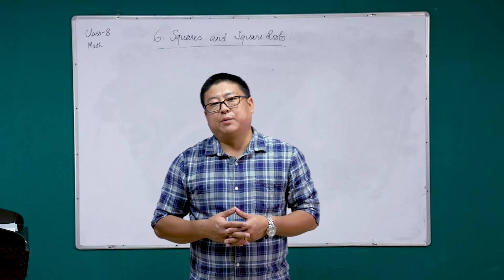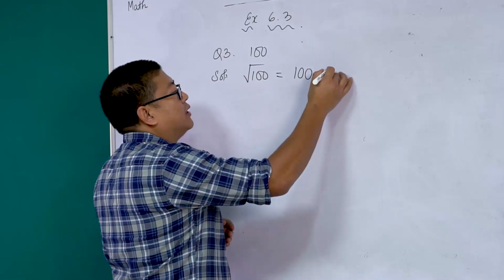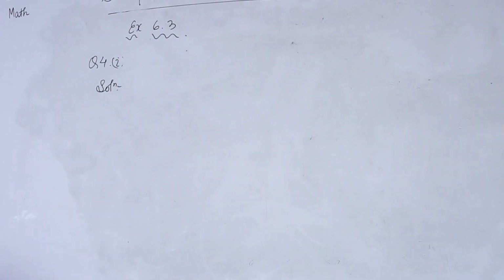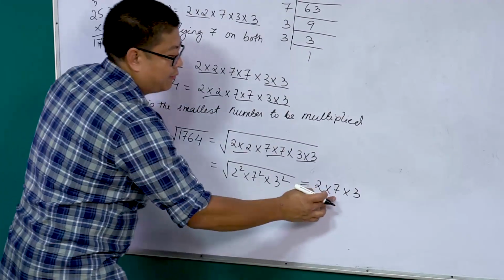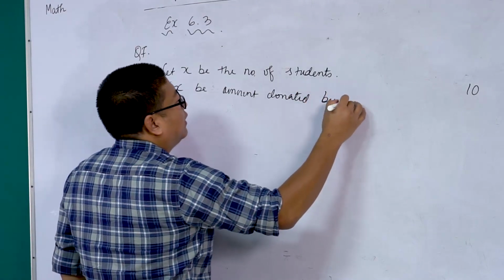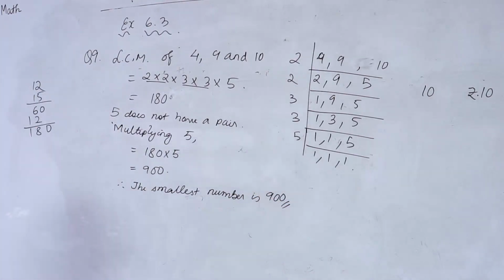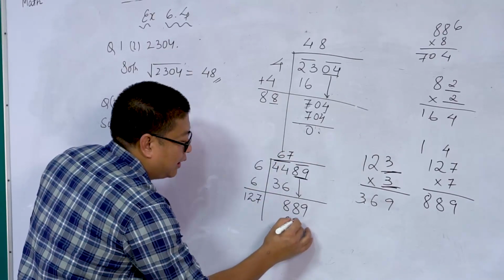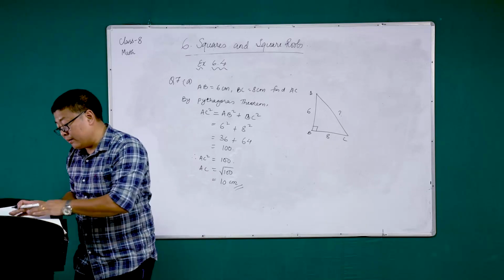28 May 2020 Class VIII Mathematics (Video 2)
Topic: Squares and Square Roots